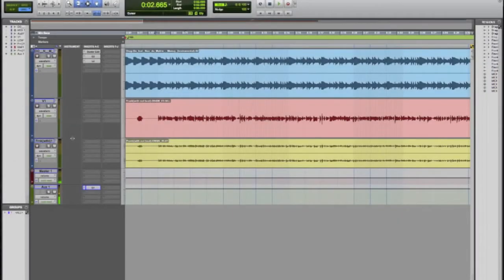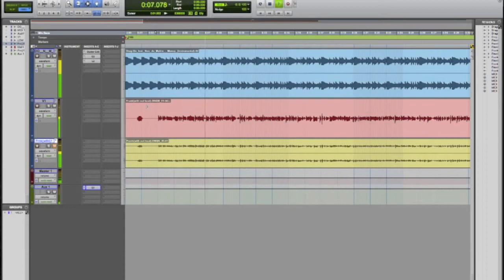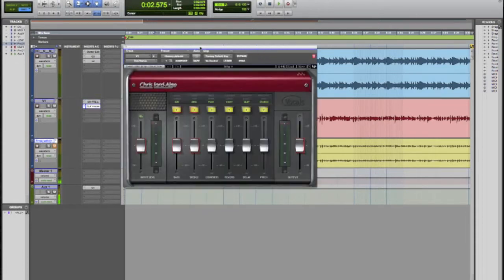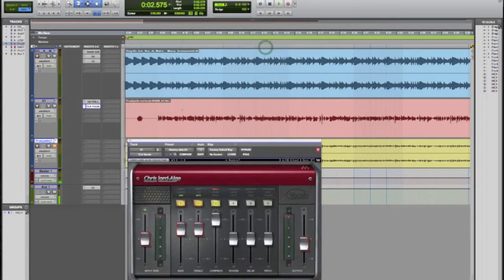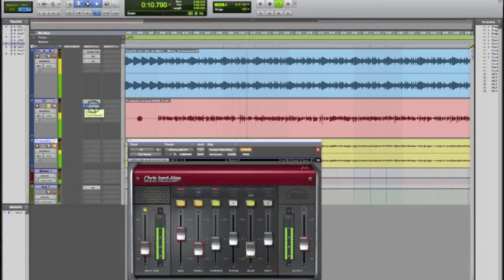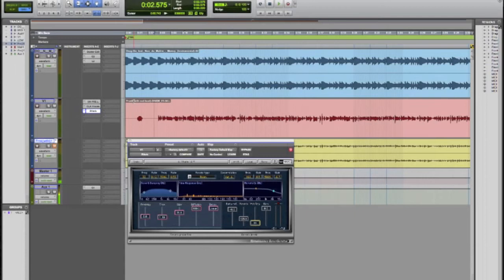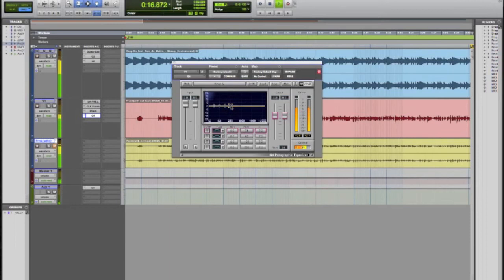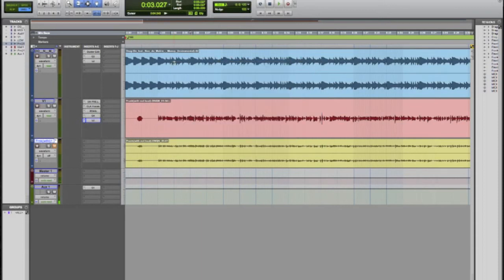How to Mix Vocals in Pro Tools - Mixing on a Mac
This is a short video tutorial on how to fix / mix vocals that have undesirable qualities about them. I use a few good methods to take a vocal track in a completely different direction with certain inserts. Mixing vocals in Pro Tools can be tricky but hopefully this will help you learn to correct certain vocals that may sound a little off to you. Sometimes we cannot always achieve the specific vocal sound we are going for. This tutorial will hopefully show you that it is possible to fix minor imperfections in vocal performances. Using the right inserts/plugins the right way will give you major improvement on anything you may record. In this tutorial I use  the following inserts: CLA Vocals, RVerb, Q4, and L2 Limiter waves. I also Patched in the Vocals via insert through the Twin Finity Pre-Amp from Universal Audio (Which is GREAT and VERY VERSATILE). This audio was provided to me by youtube viewer and rapper, E Dot Dizzy, a very talented artist with a lot of potential!

E Dot Dizzy
Follow him on Twitter @ThaFamousNobody